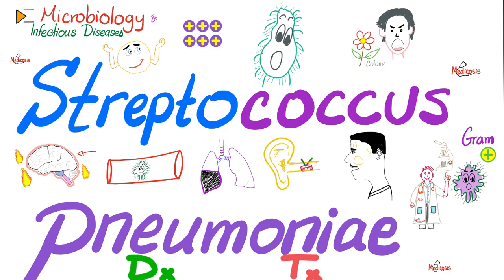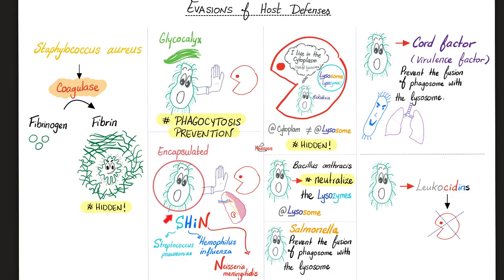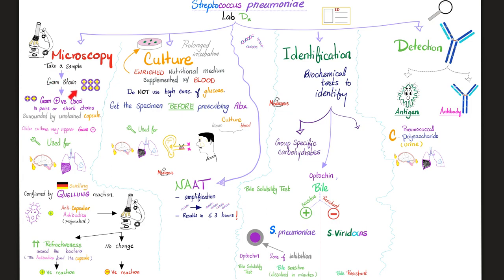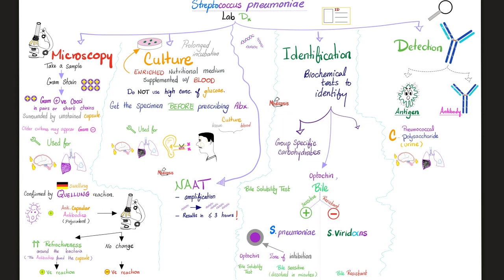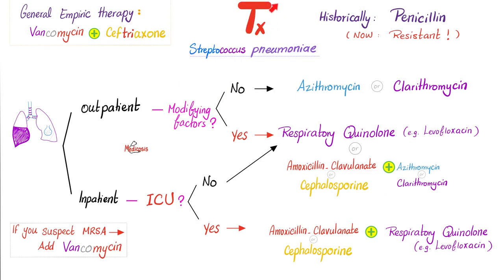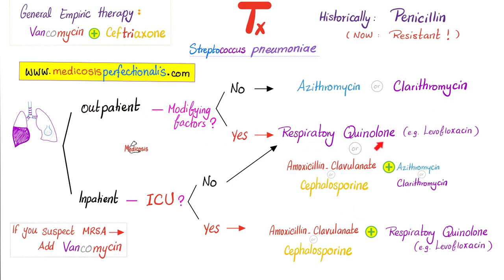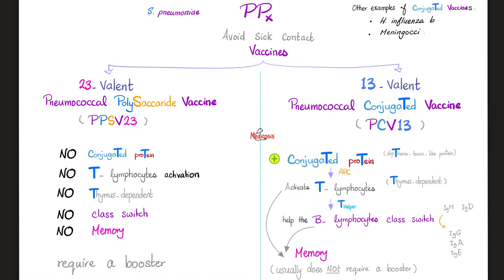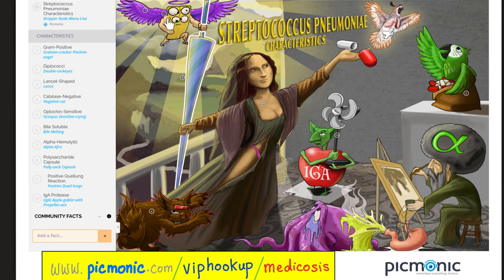Streptococcus pneumoniae - Diagnosis & Treatment - Microbiology 🧫 & Infectious Diseases 🦠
Streptococcus pneumoniae (Pneumococci) Diagnosis and Treatment. (Dx and Tx) |  Microbiology and Infectious Diseases Playlist | Medicosis Perfectionalis lectures of MCAT, NCLEX, USMLE, PLAB, NEET, ASCP.

Happy studying!!